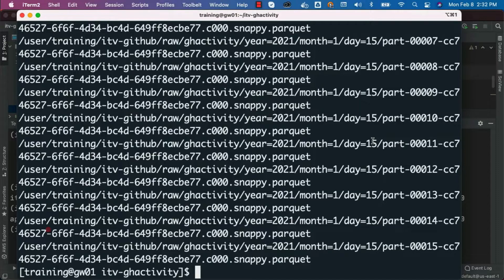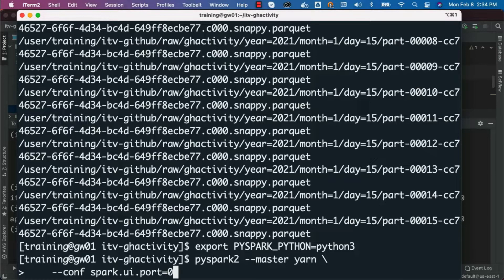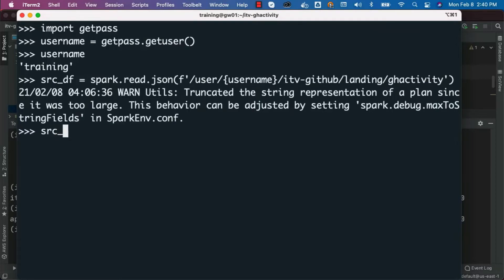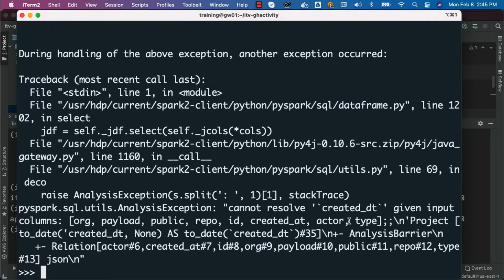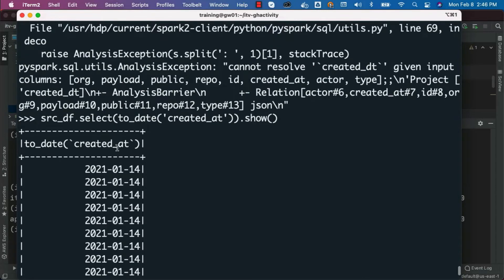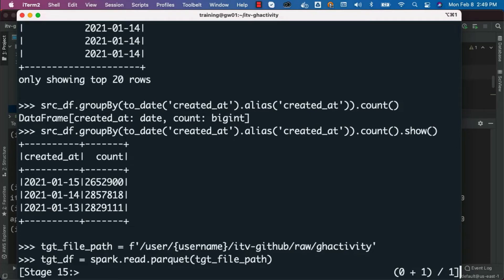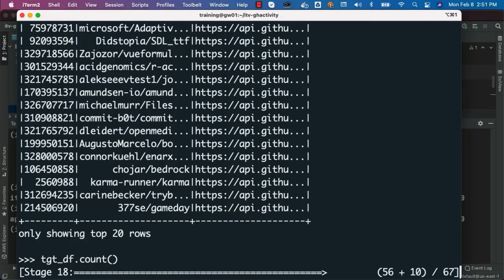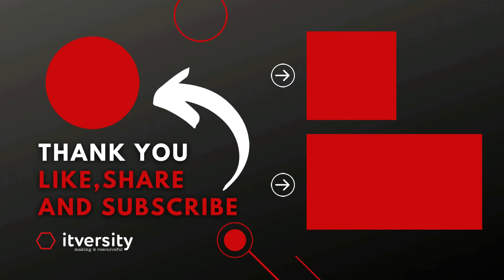Apache Spark Python - Development Life Cycle - Detailed Validation of the Application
Let us perform detailed validation of our application.

More top rated DataEngineering Courses from itversity 👇🏻